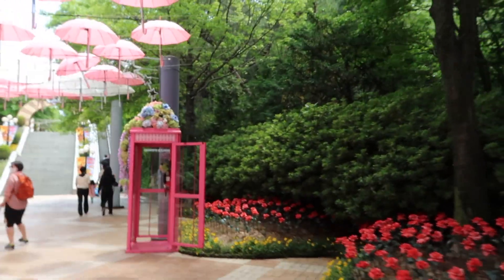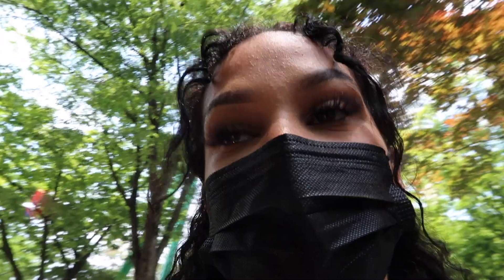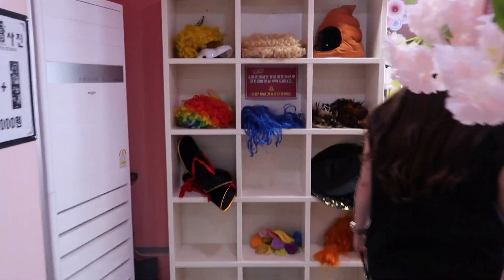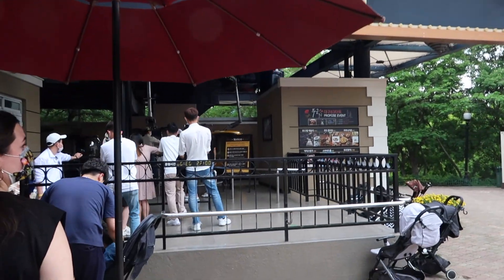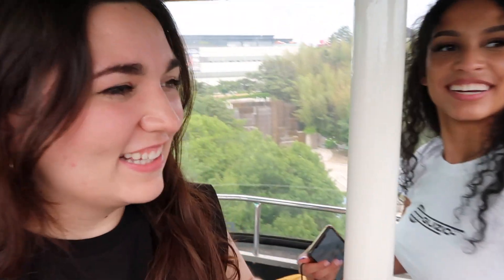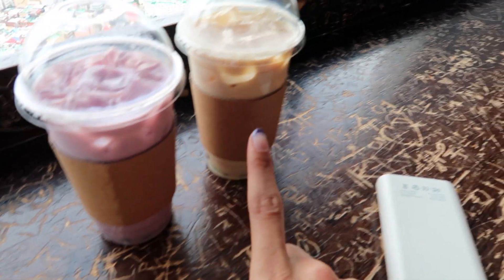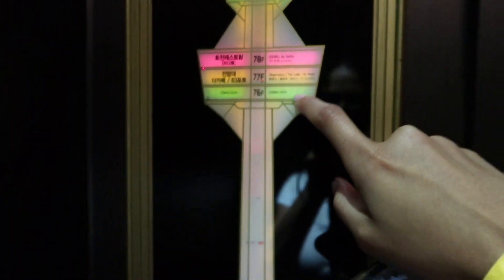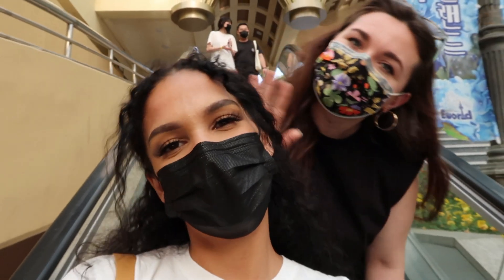Day In My Life South Korea | 83 TOWER AND EWORLD